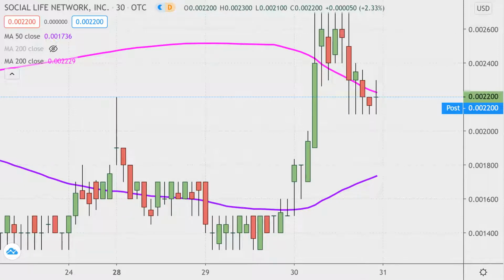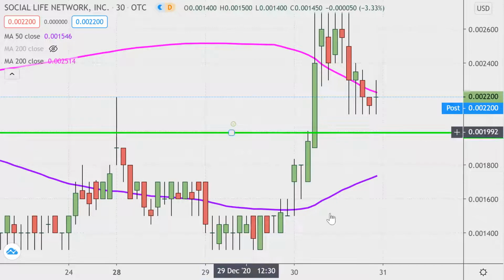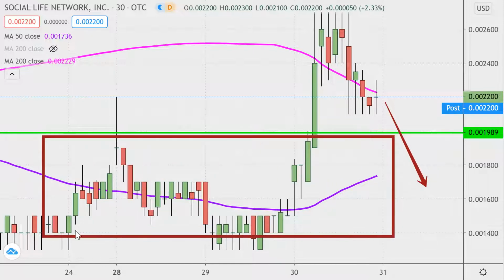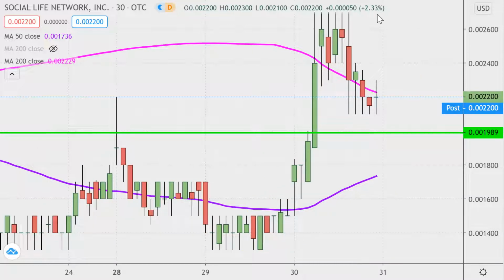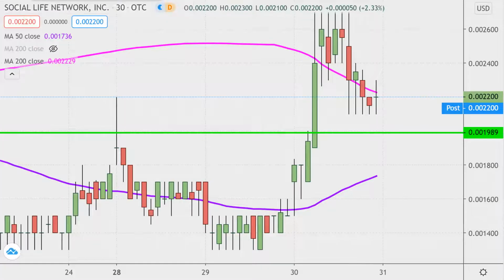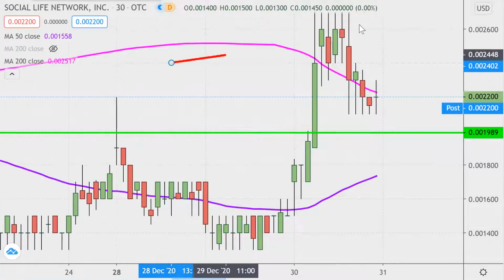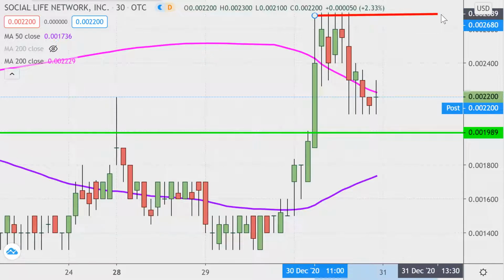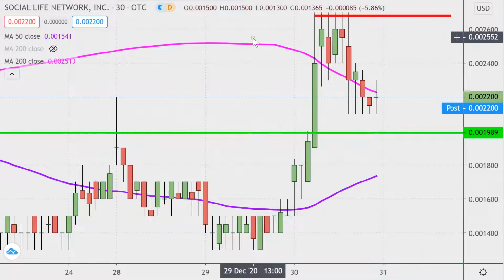Social Life Network, Inc. - WDLF Stock Chart Technical Analysis for 12-30-2020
Learn how to read stock charts and identify technical patterns as ClayTrader does a quick stock chart review on Social Life Network, Inc. (WDLF).